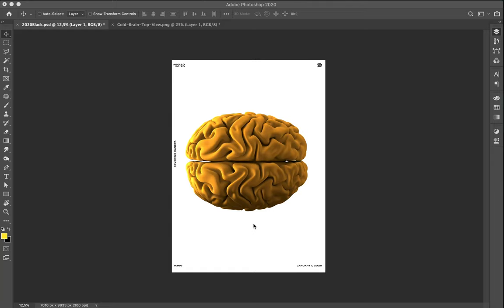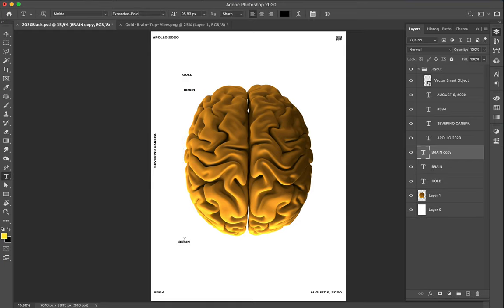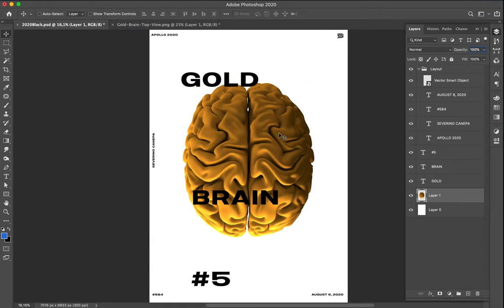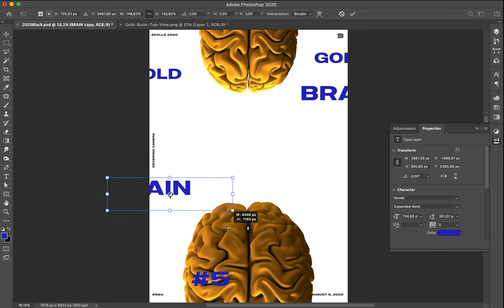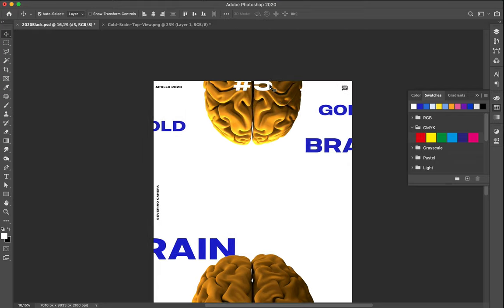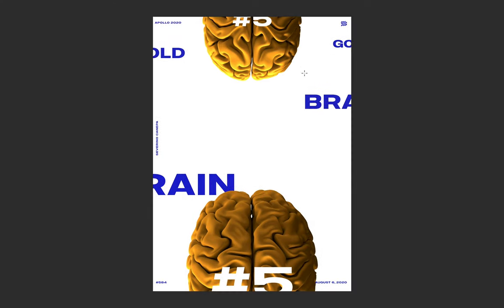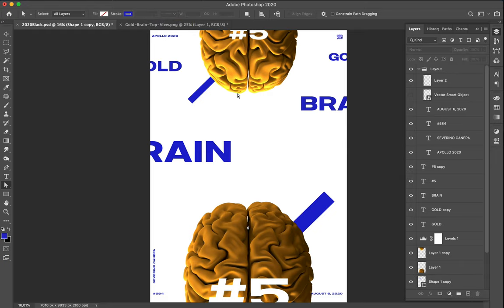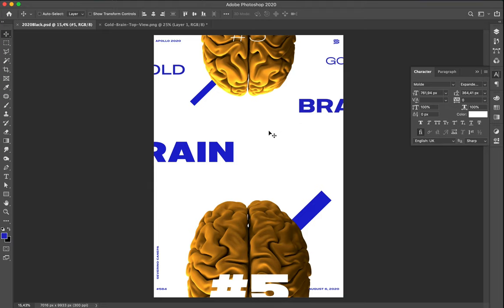Speed Art Poster Tutorial #584 Gold Brain #5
I am really excited about today's video because you will hear me talking about the process while I am creating the design. I hope you will understand my English and enjoy the tutorial!